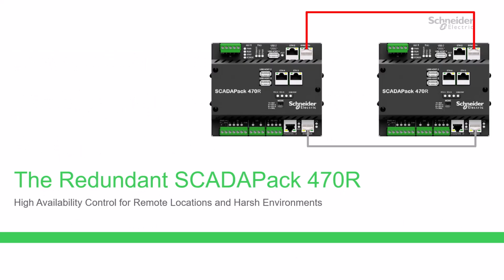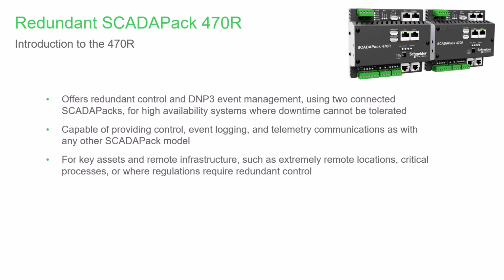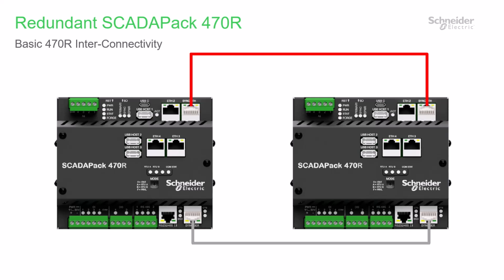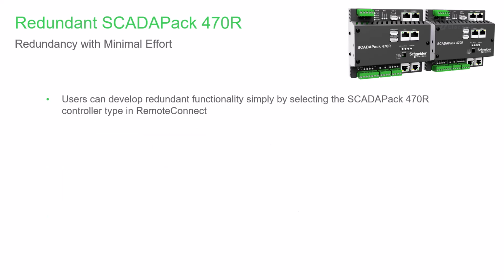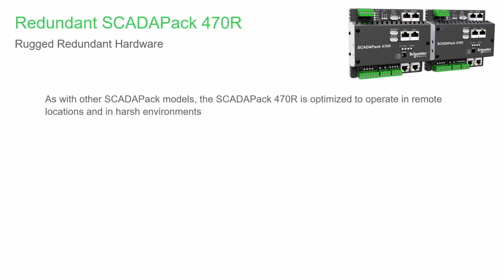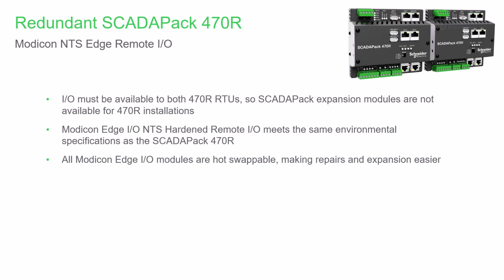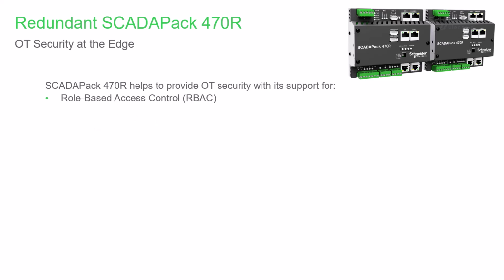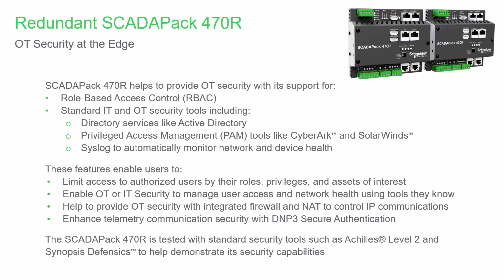Introduction to the Redundant SCADAPack 470R | Schneider Electric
In this short video we will introduce the new redundant SCADAPack 470R, which provides high availability control for remote locations and harsh environments.

👋 GET TO KNOW US BETTER